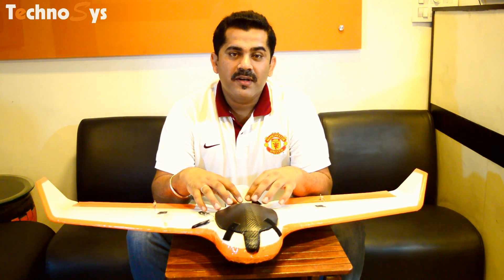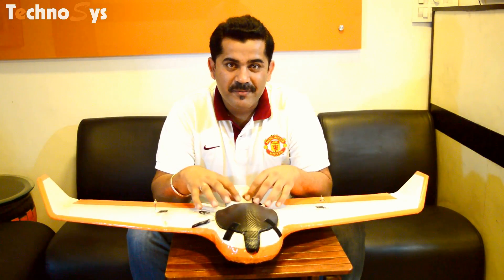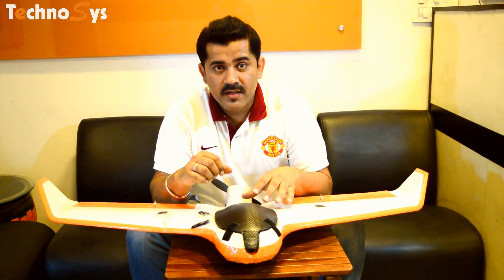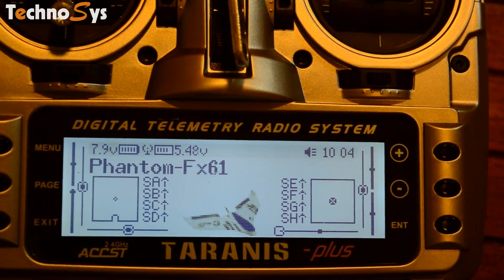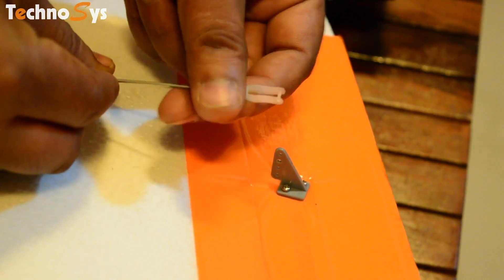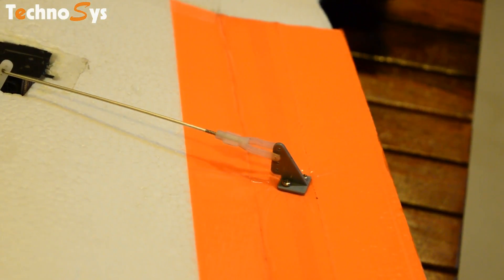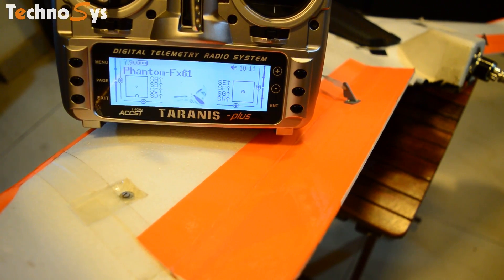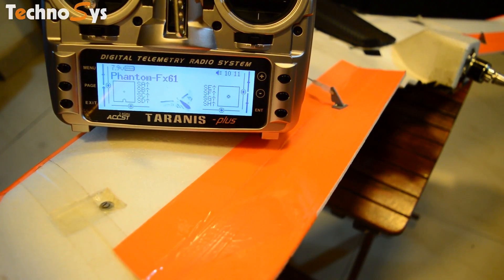How To Trim An Arduplane with Pixhawk Before Autotune